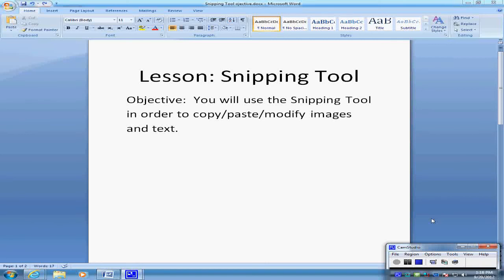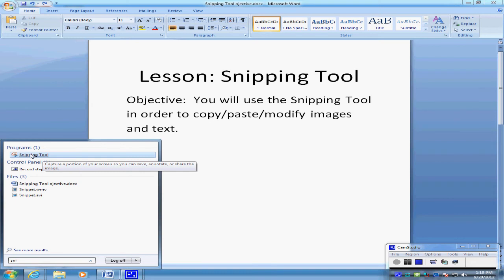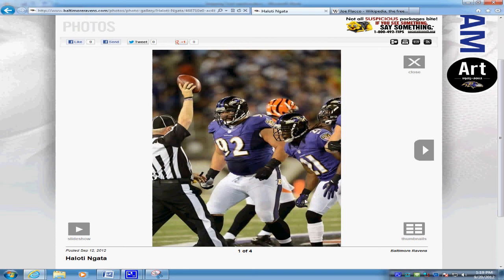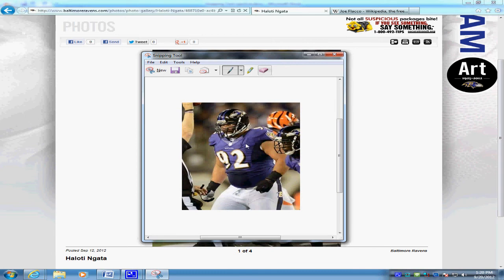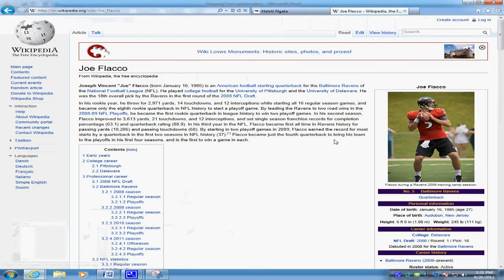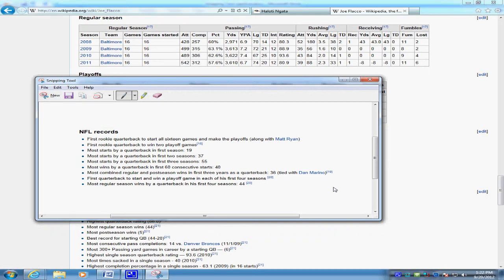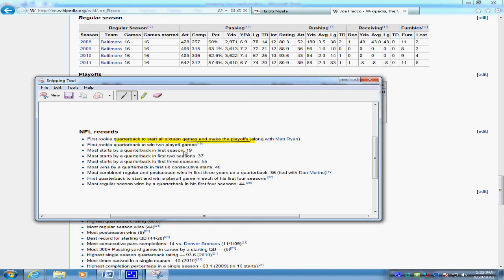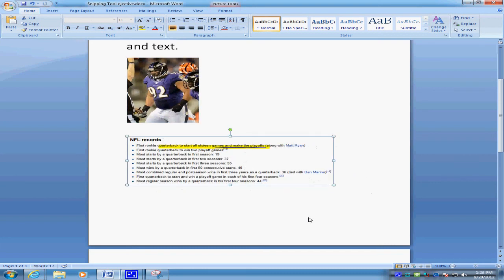1 Snipping Tool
How to use the Snipping Tool in Windows.